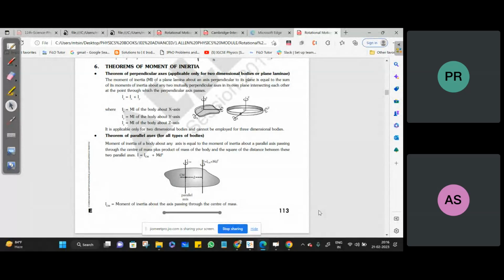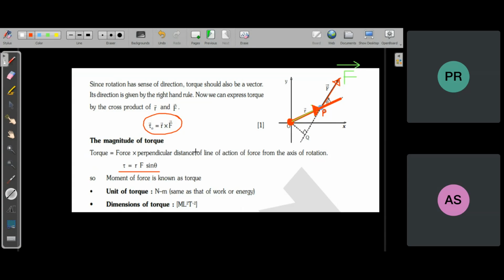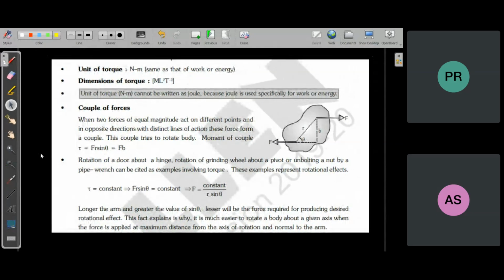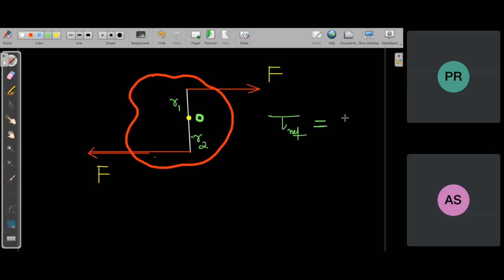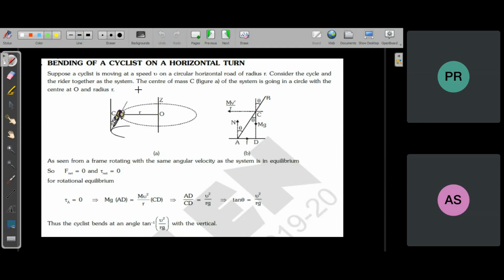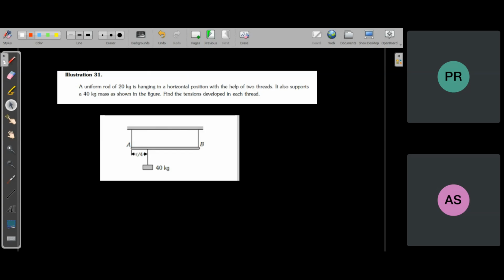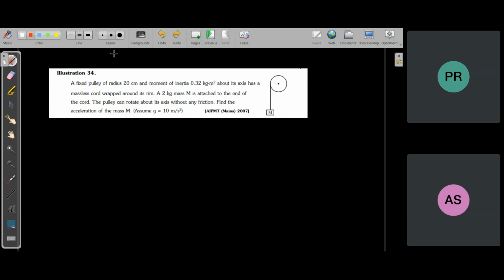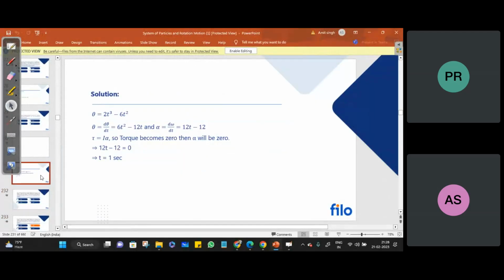CENTER OF MASS DAY 05 AMIT KUMAR SINGH